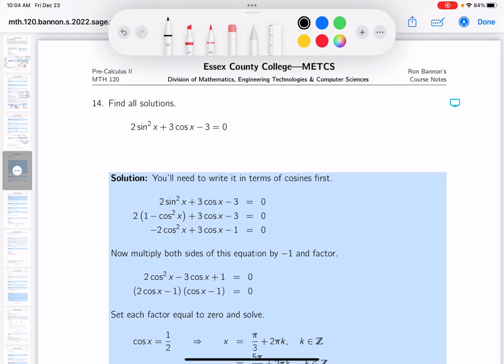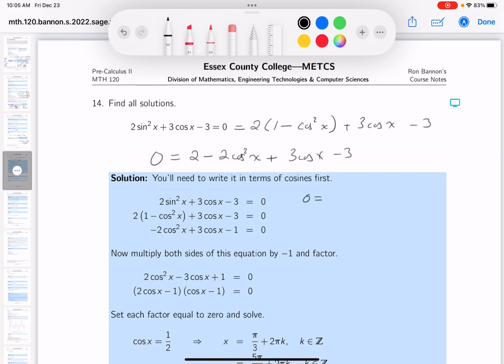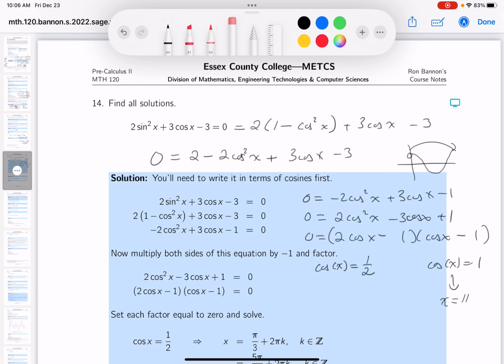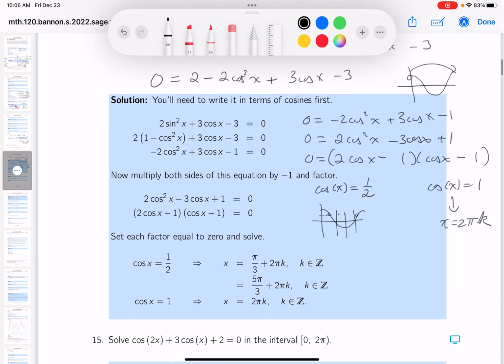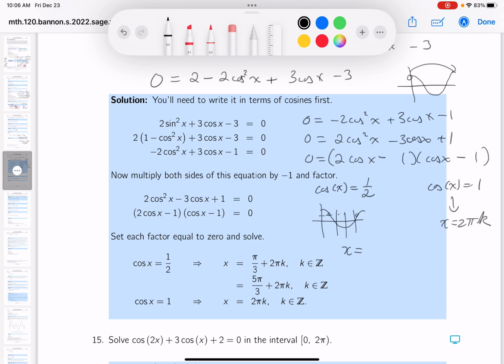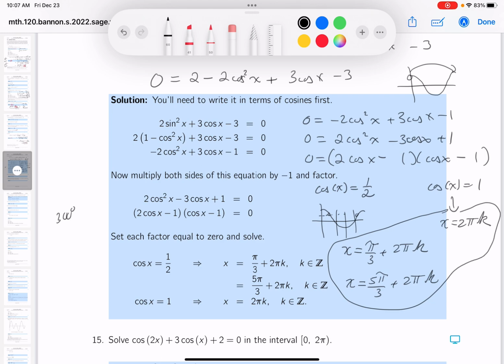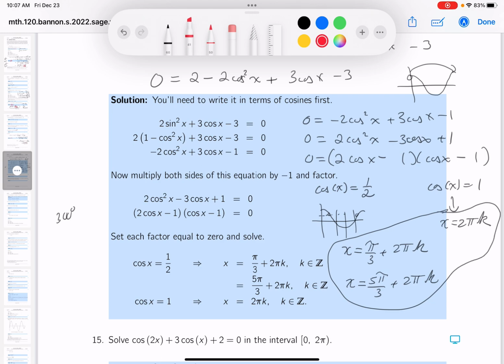mth 120 18 00 14